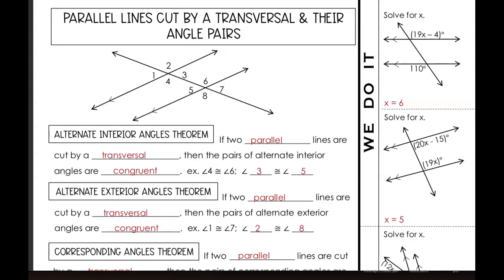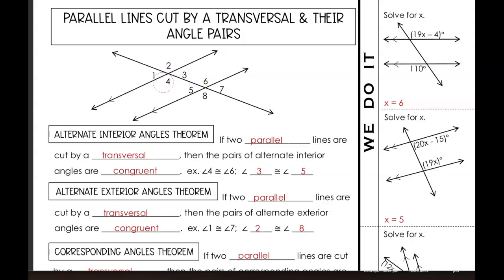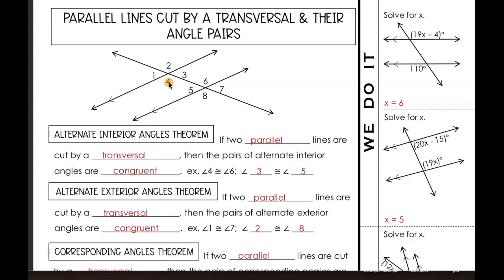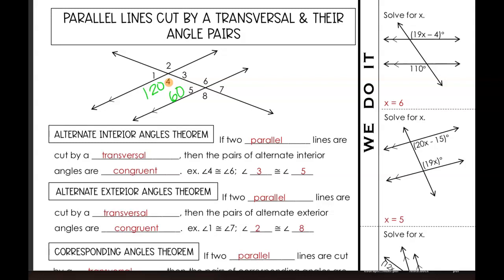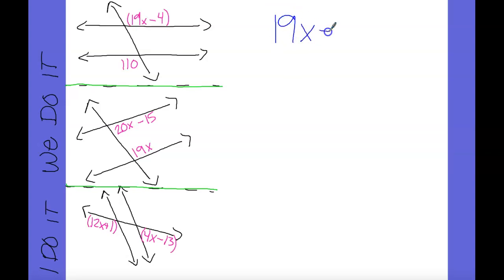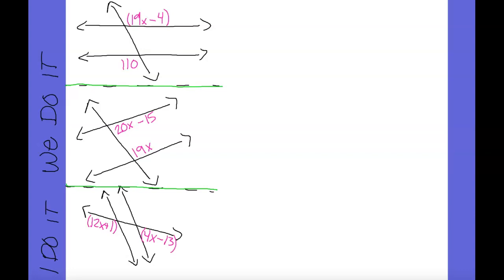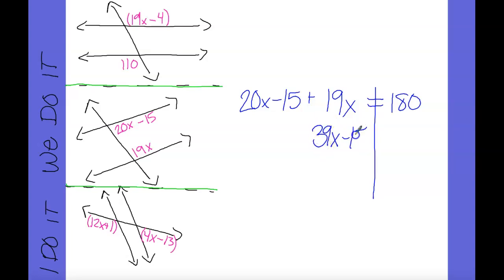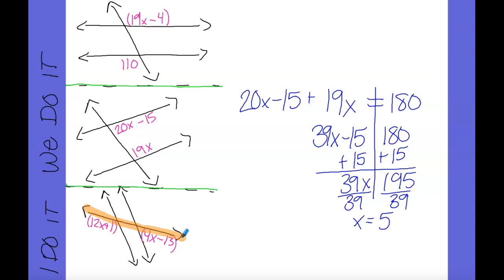Page 33 Notes